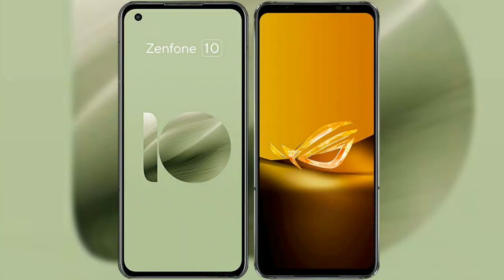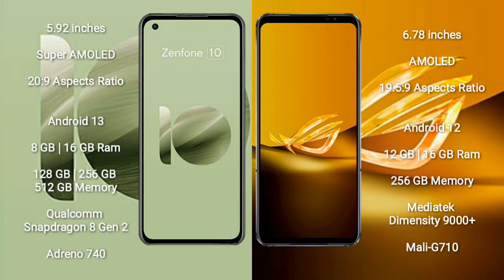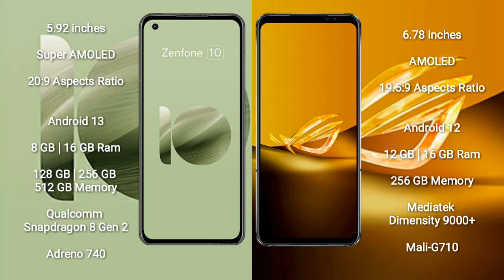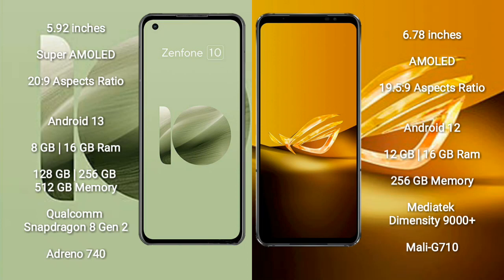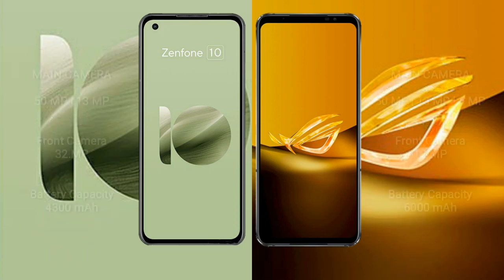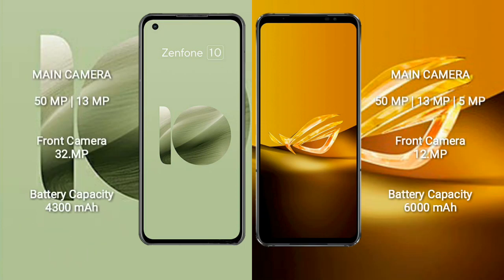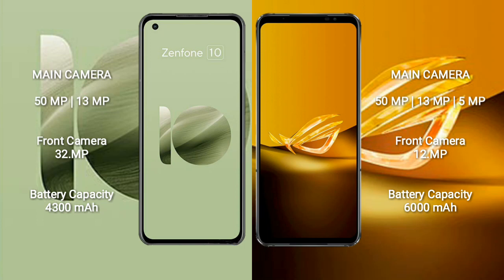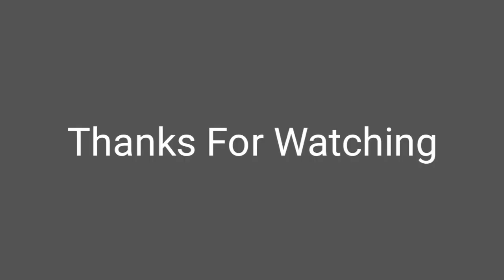Asus Zenfone 10 vs Asus ROG Phone 6D Review & Comparison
asus zenfone 10 vs asus rog phone 6d
zenfone 10 vs rog phone 6d